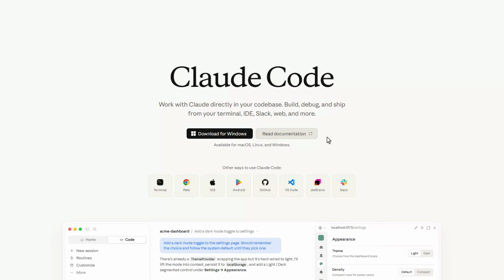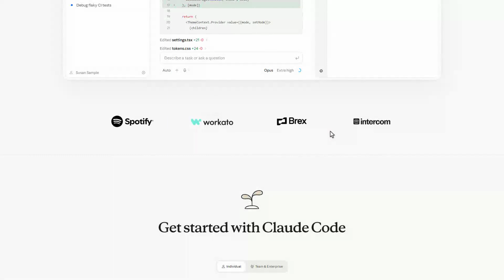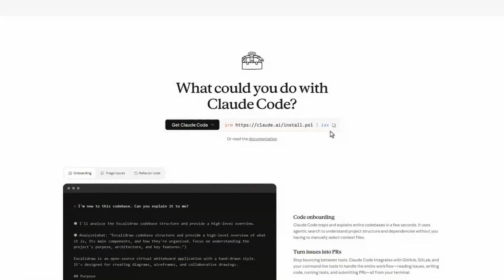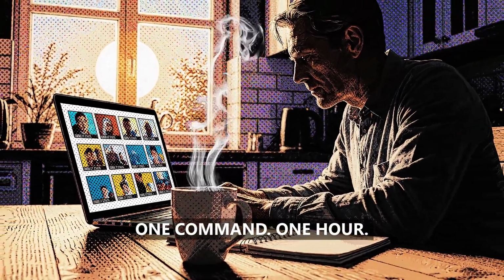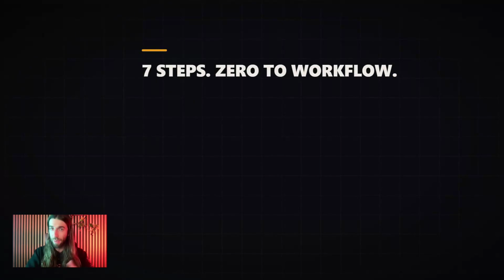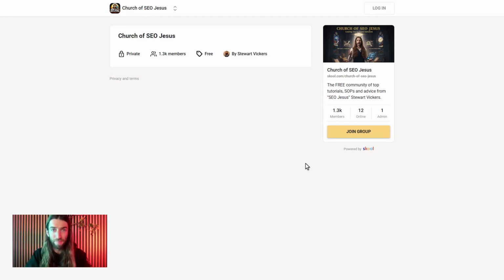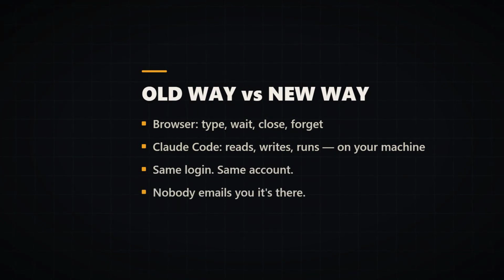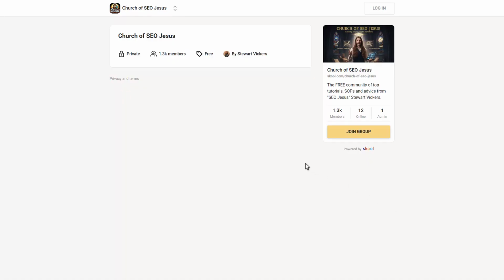Claude Code Changes EVERYTHING (Zero to Pro Fast)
Your $20 Claude Pro plan already includes Claude Code, the terminal agent Anthropic sells to enterprises, and almost nobody opens it. Full install-to-first-workflow walkthrough for non-developers.

What you get in this tutorial:
- Proof Claude Code is bundled inside the Pro plan you already pay for (no upgrade, no new card)
- The exact one-line install on macOS, Linux, and Windows, straight from the Anthropic docs
- How to point Claude Code at a single folder so it only touches what you tell it to
- Your first real prompt that writes a file to disk, not a chat reply that disappears
- A 3-line routine file that reruns the whole job tomorrow with one click, no retyping
- The path error every beginner hits on Windows and the 30-second fix
- Where Routines and Dynamic workflows take this next, on the same install, same login

The install commands, the first-prompt template, and the full routine.ps1 / routine.sh file from this video are pinned in the Free Church. Join free, grab the Claude Code starter pack from the pinned post, drop your first workflow in the wins channel so I can see what you shipped.

Chapters:
00:00 Claude Pro already includes Claude Code
00:56 Step 1: Check the Claude Pro pricing block
02:45 Step 2: Install Claude Code from the Anthropic docs
03:55 Step 3: Point Claude Code at one folder
05:04 Step 4: First prompt writes a real Python file
06:13 Step 5: Save the prompt as a routine.ps1 file
07:45 Step 6: Trigger the routine (and fix the path error)
09:09 Step 7: Routines and Dynamic workflows on the same install
10:07 Verify the Pro plan claim yourself

Chapters:
00:00 Claude Pro already includes Claude Code
00:56 Step 1: Check the Claude Pro pricing block
02:45 Step 2: Install Claude Code from the Anthropic docs
03:55 Step 3: Point Claude Code at one folder
05:04 Step 4: First prompt writes a real Python file
06:13 Step 5: Save the prompt as a routine.ps1 file
07:45 Step 6: Trigger the routine (and fix the path error)
09:09 Step 7: Routines and Dynamic workflows on the same install
10:07 Verify the Pro plan claim yourself